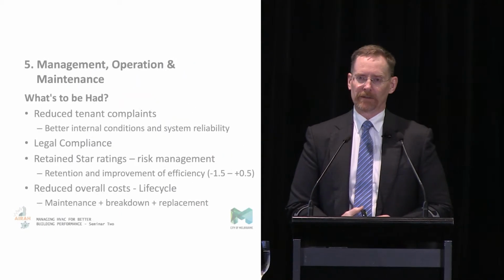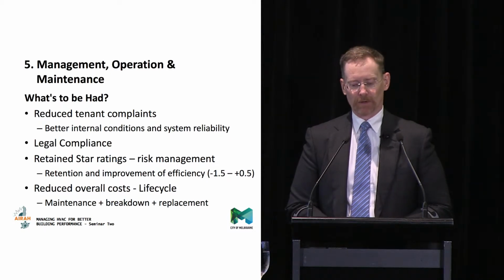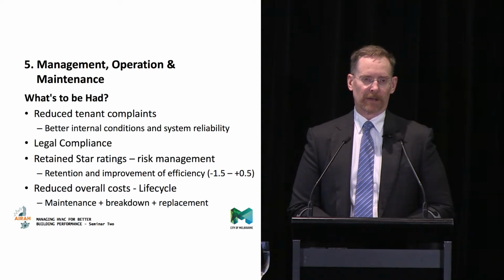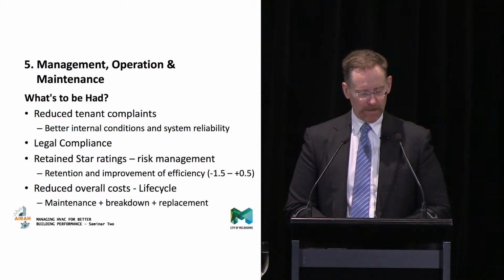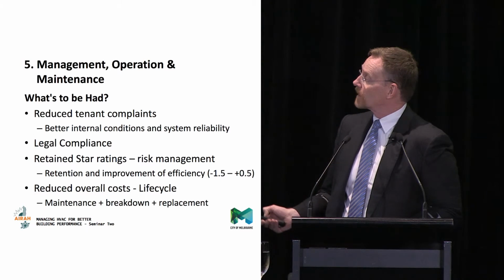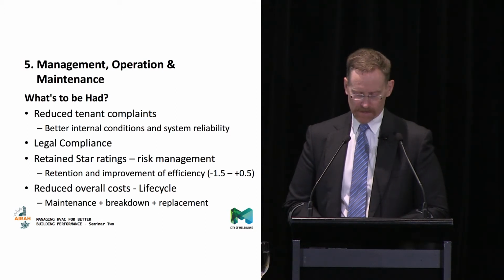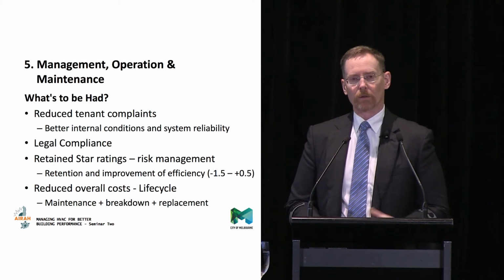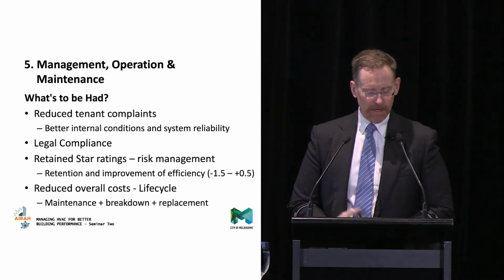Seminar number 2 - 2/6 HVAC: wins through management and efficient operation | City of Melbourne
This tutorial covers opportunities to improve building performance over the lifecycle of HVAC plant and equipment including: installation/commissioning; management, operation and maintenance; tuning; and replacement and retrofit.